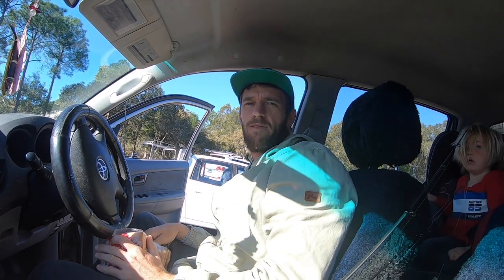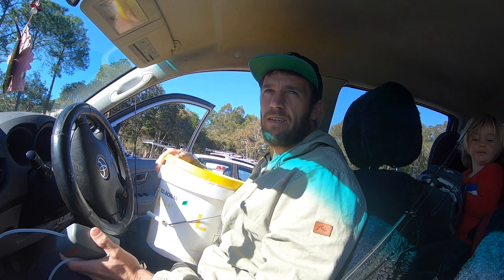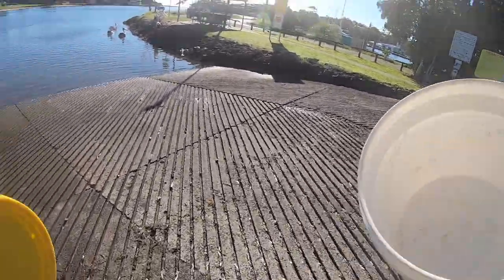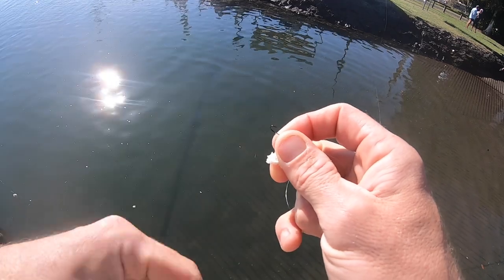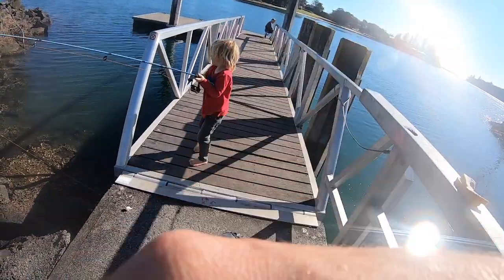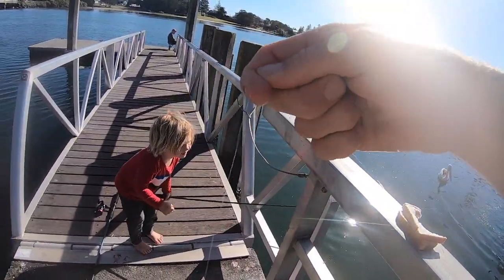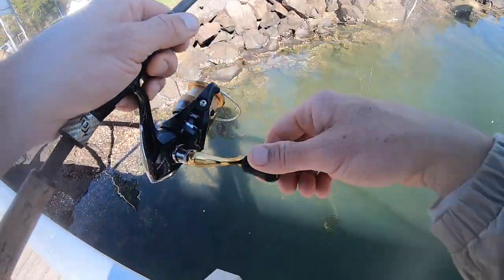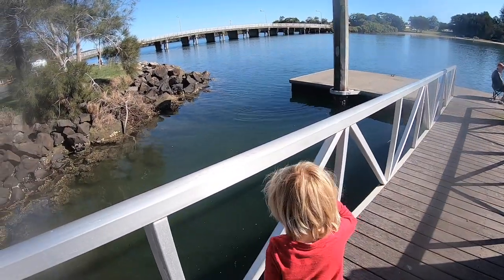How To Catch Small Mullet For Big Flathead,Mangrove Jacks and Mulloway. Free Live Bait Ep2.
In this epsiode i take you through the way i got about catching live small mullet or poddy mullet to use as live bait for big Flathead,Mangrove Jacks and Mulloway aka Jewfish. Thanks again for watching. Peace